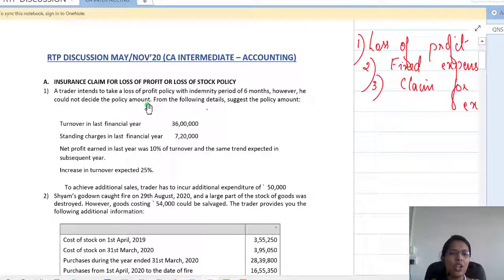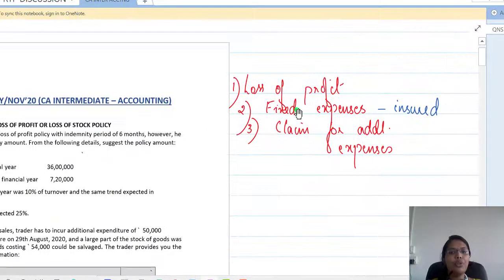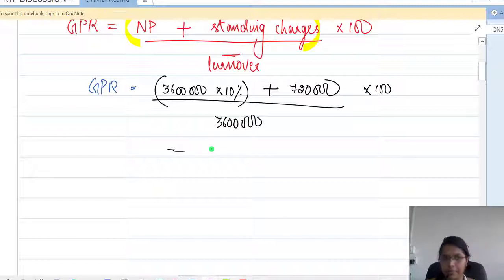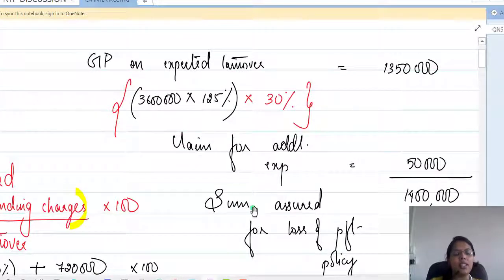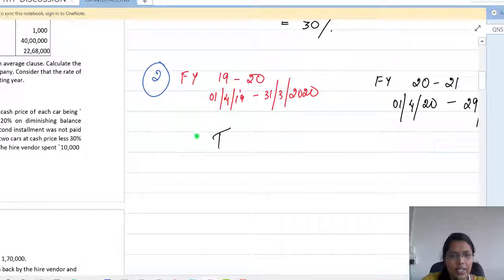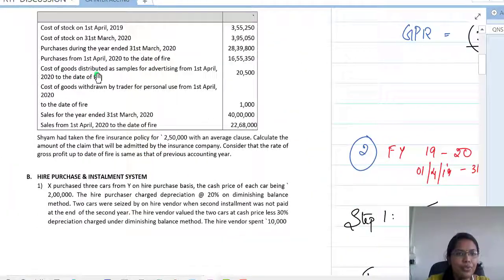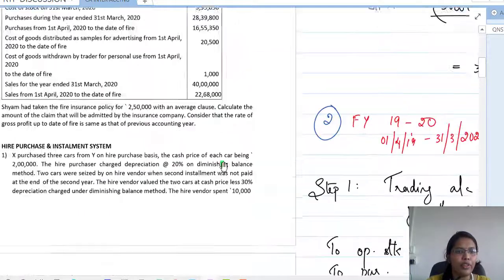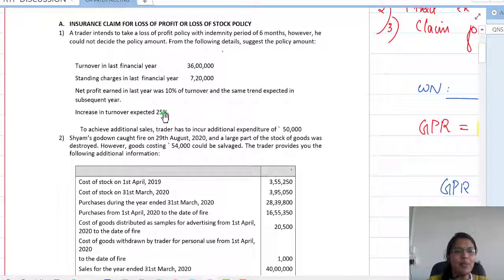RTP May/Nov'20 Discussion Part 1 (CA Inter Accounting) - Insurance Claims (English)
Applicable for CMA Intermediate as well